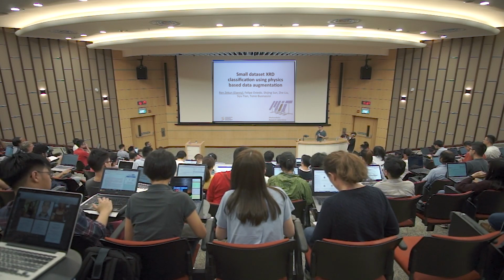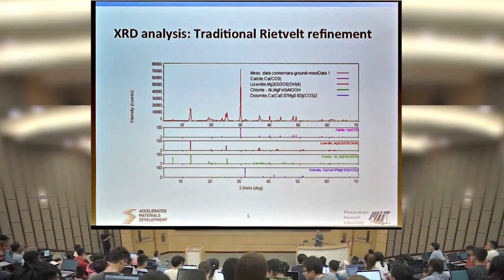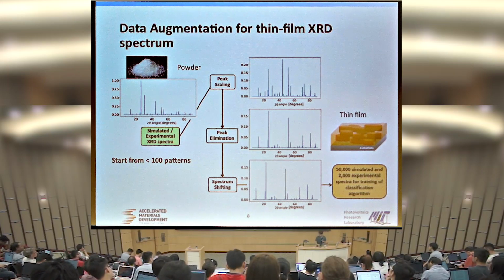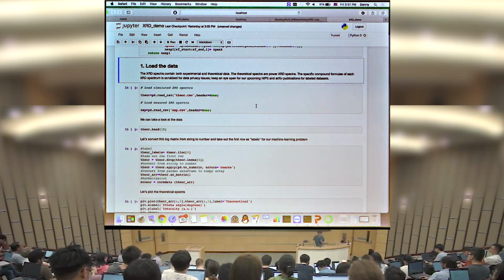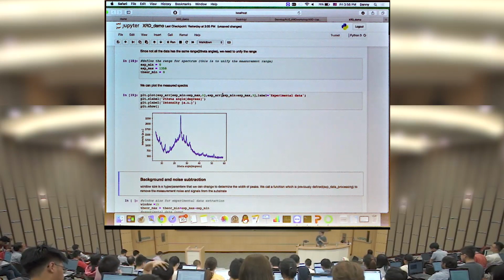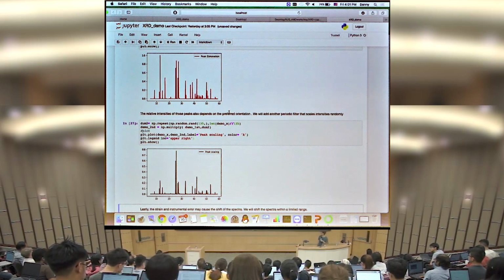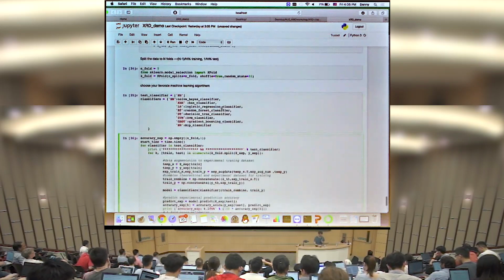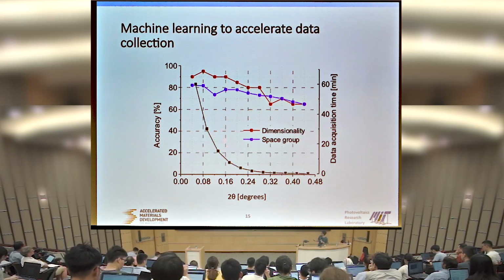Danny Ren: X-ray diffraction classification